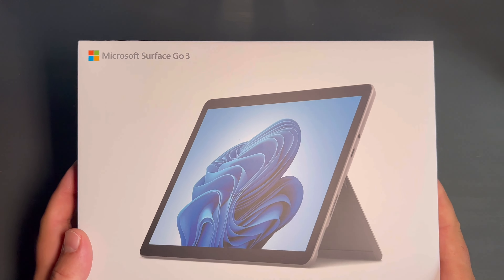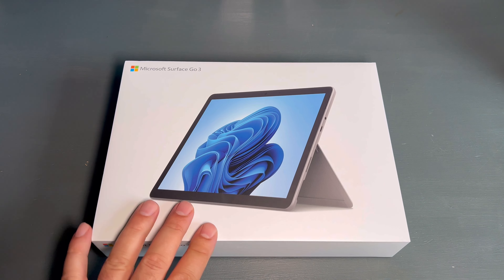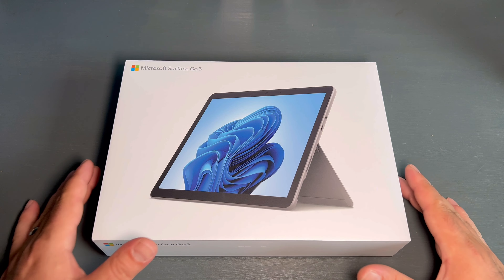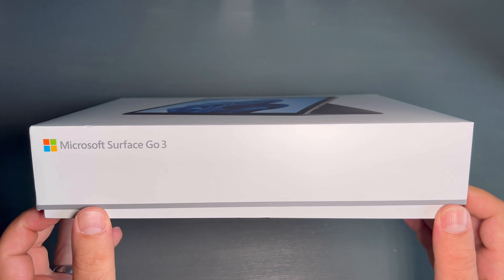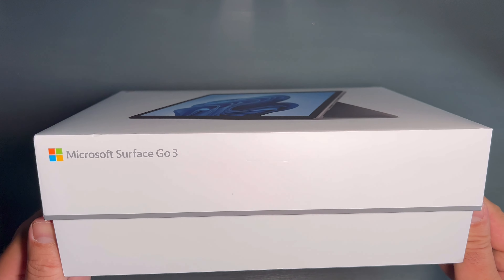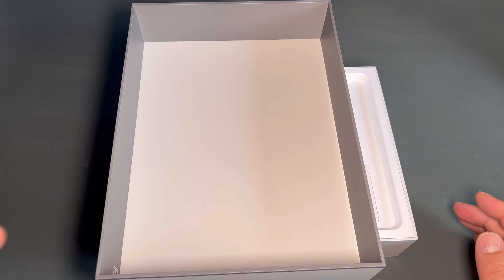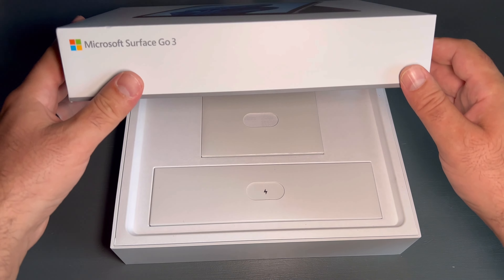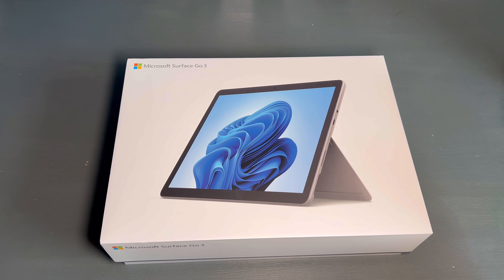Microsoft Surface Go 3 box opening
Microsoft Surface Go 3 box opening video is here!

Some accessories videos to follow.